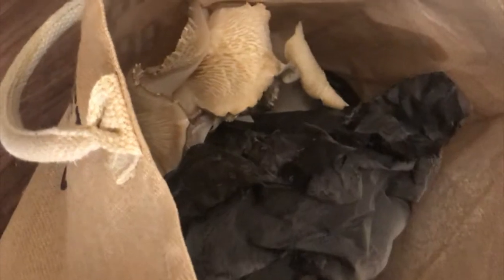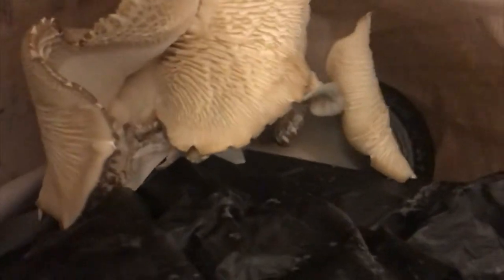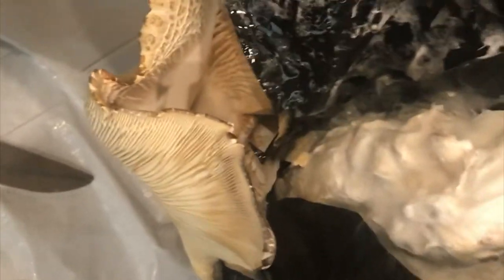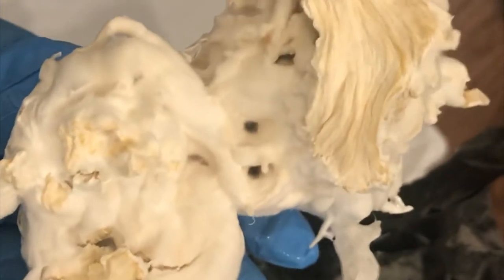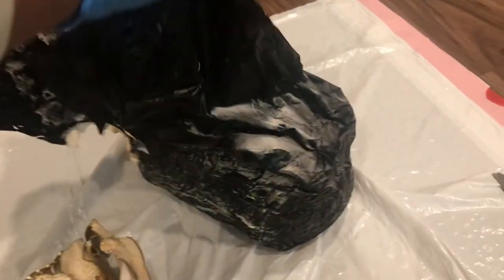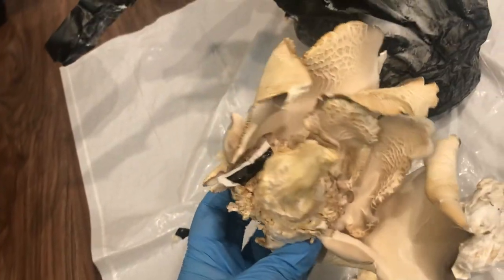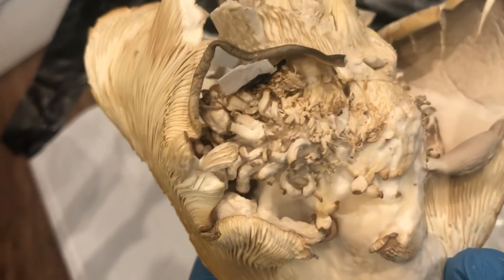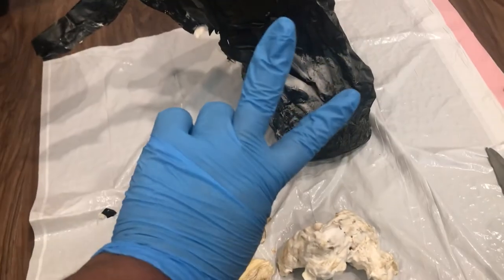Mushroom Explosion in vacuum sealed bag, mushroom growth with doing nothing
I planned to grow my own mushrooms, bought this bag from the Farmers market. However I didn't have time actually prep the work to grow the mushroom and went on a trip to New York for 2 weeks. When I got back, I saw this growing out the bag.

Please let me know if I can still eat the mushroom?